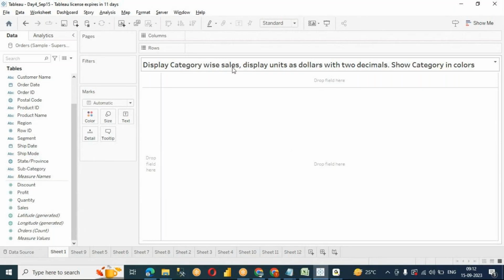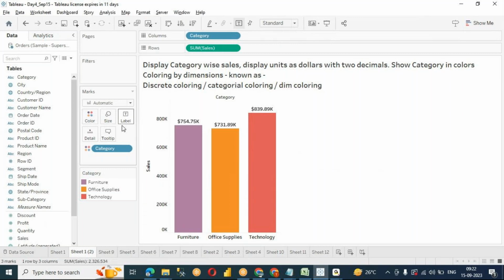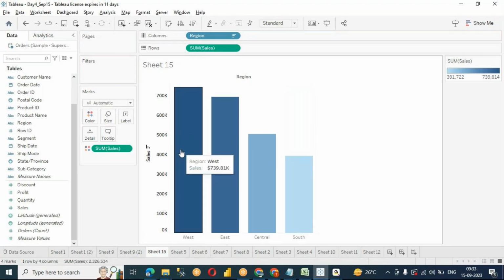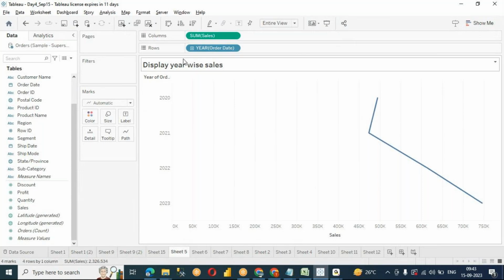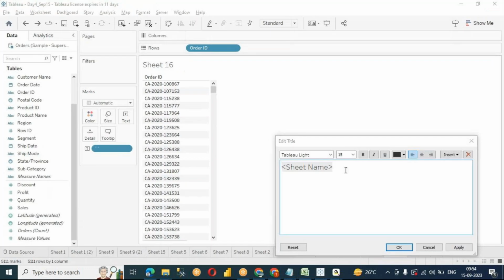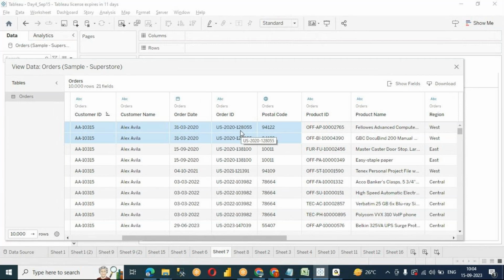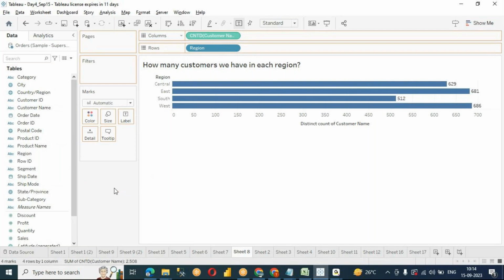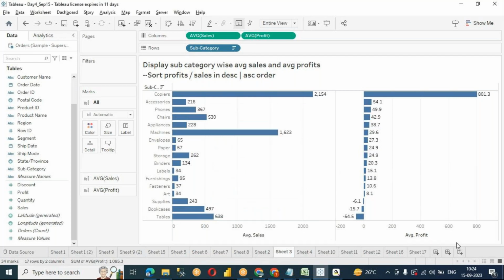Day4 Coloring, Count vs CountD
Differences between Count and CountD in Tableau Desktop